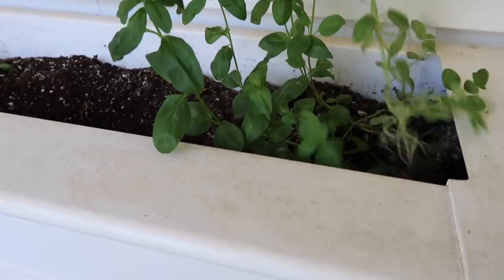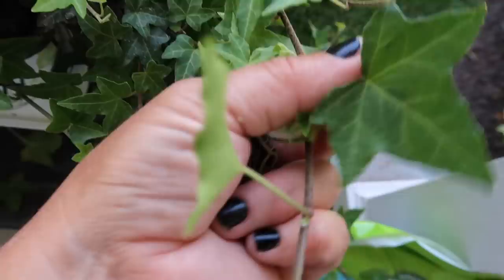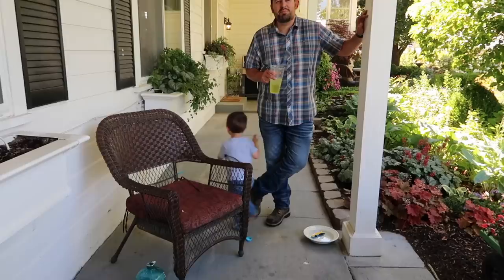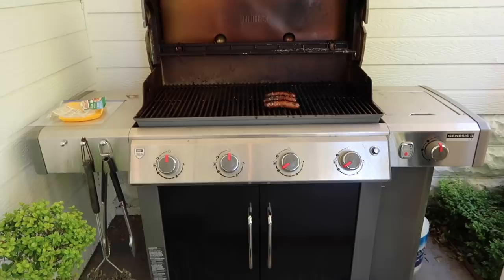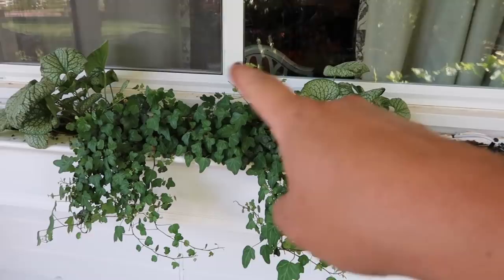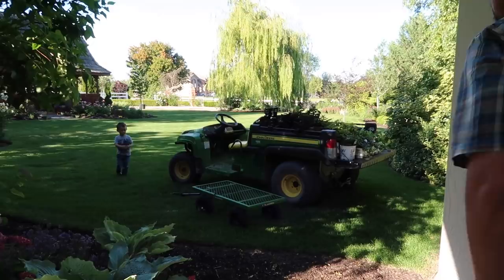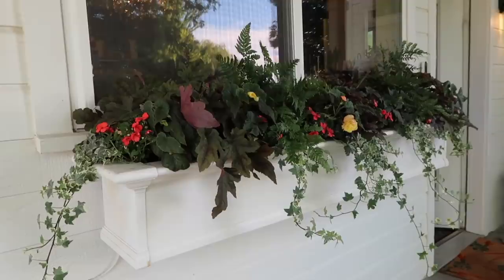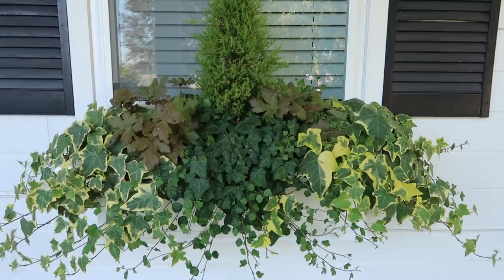Finishing Up a Few Shade Window Boxes! 🌿💚// Garden Answer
🌿MAILING ADDRESS🌿
Garden Answer
580 S Oregon St